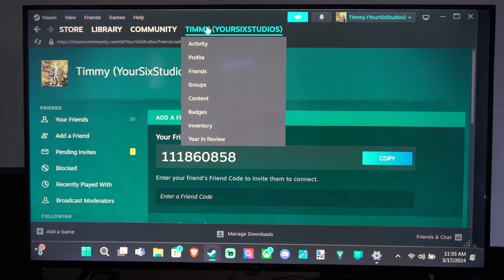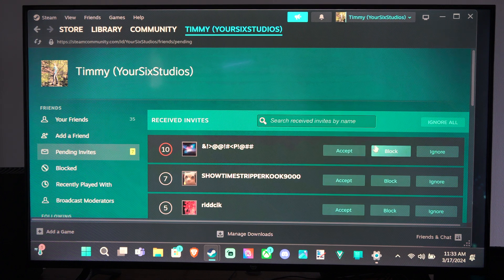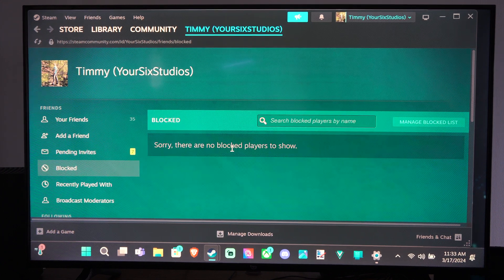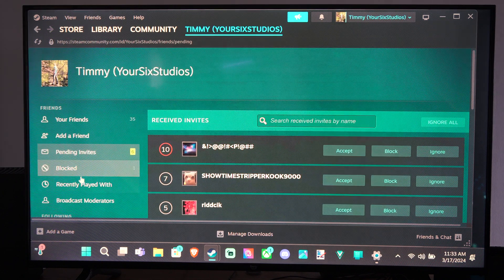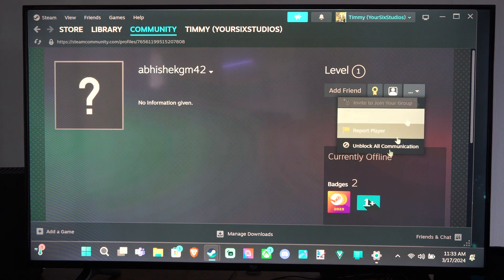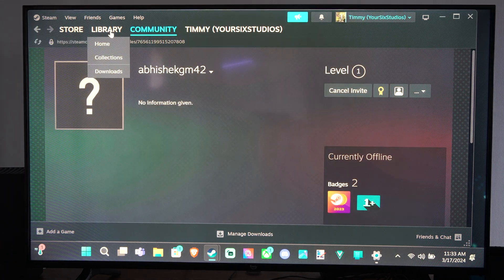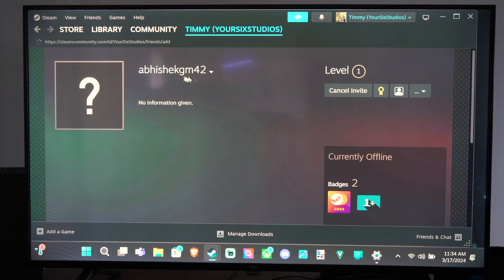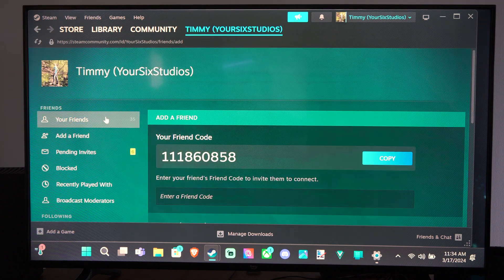How to Block or Unblock Players in STEAM Settings (Fast Tutorial)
To block or unblock players in Steam, follow these steps:

Blocking a Player:
Launch the Steam Client.
Go to the Friends section.
Find the friend you want to block.
Right-click on their name and select Manage.
Click on Block All Communication.

When you block someone on Steam, they won’t know about it. They’ll see you as offline, and Steam won’t notify them of your gaming updates. They won’t be automatically removed from your friend list, but you can keep them blocked while still keeping them in your friends list. Make sure to do this while they are offline.
Unblocking a Player:

Click on Friends & Chat (bottom right section of the screen).
Right-click on the blocked person.
Select Manage - Unblock All Communication.